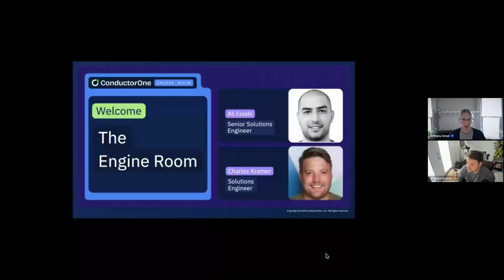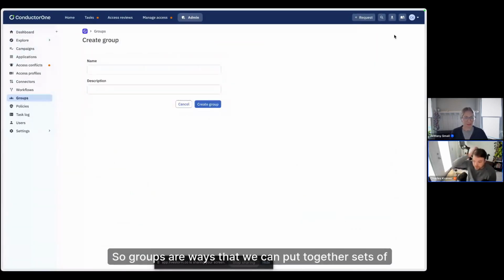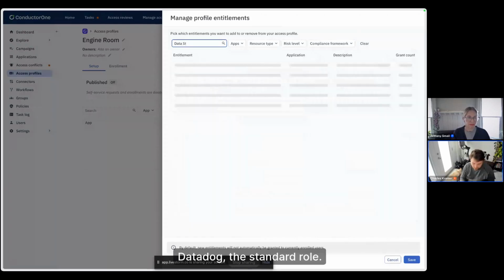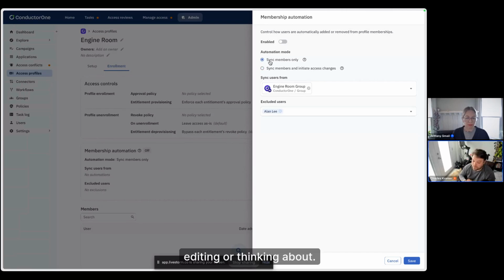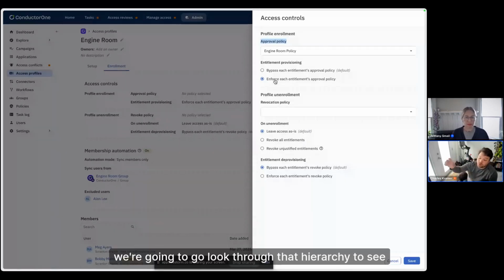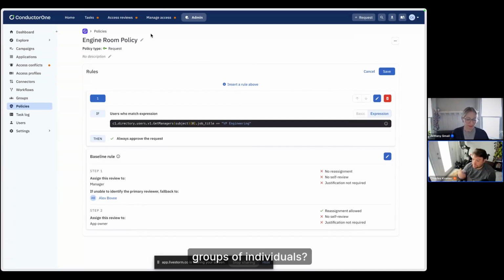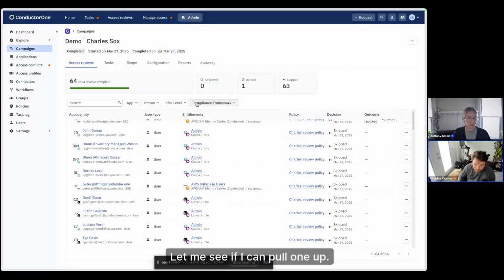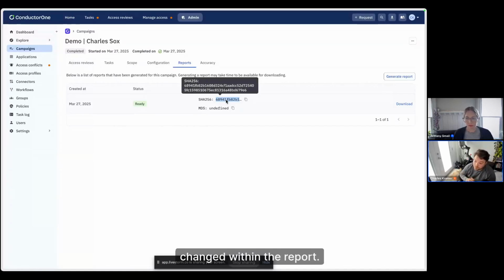The Engine Room: From Static to Dynamic Access Control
Learn how to security the identity lifecycle with dynamic access controls. In this session of the Engine Room, we cover how to automate precise role-, attribute-, and policy-based access controls using ConductorOne.

What's covered:

How to create and use dynamic groups within ConductorOne
How to set up access profiles and define enrollment/unenrollment
The flexibility and power of ConductorOne's configurable policies

Want to learn more about ConductorOne? Talk to our team